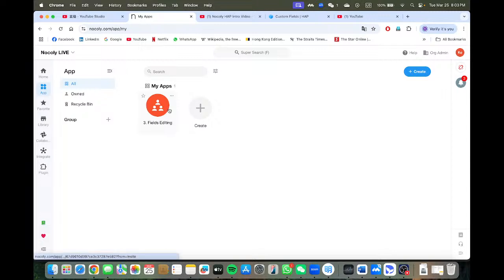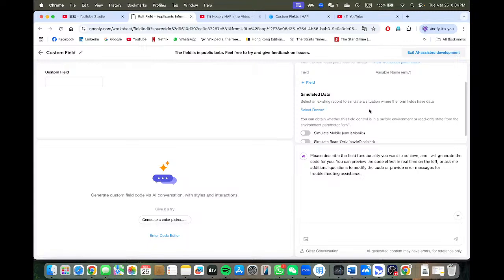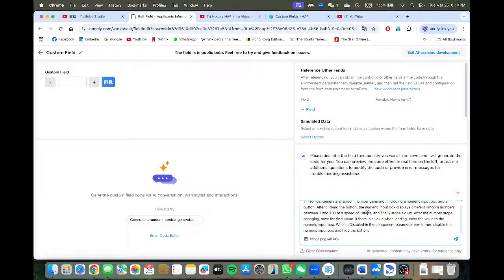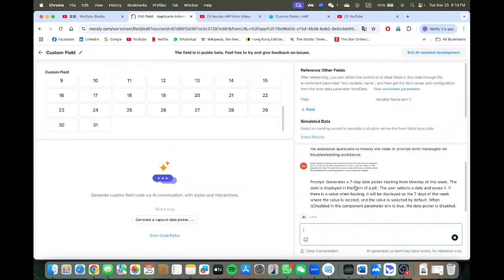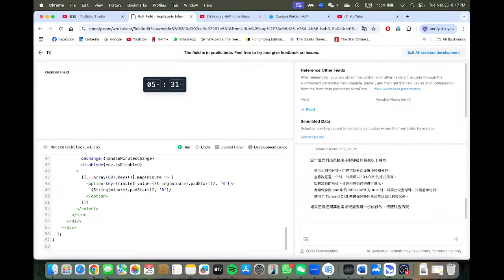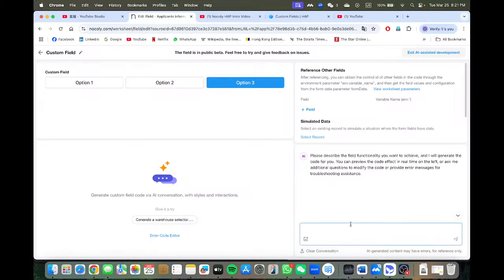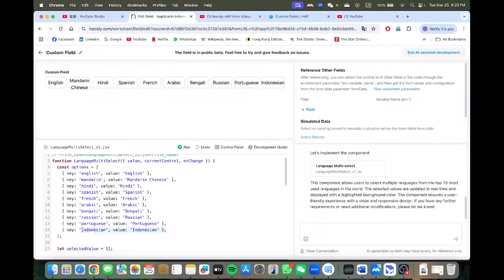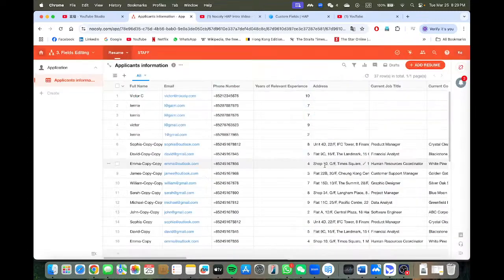Building More Creative Personalized Fields with AI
It is becoming increasingly easy for the HR department to use Nocoly HAP, with more colleagues joining the application and putting forward their needs. However, the limited field types cannot meet all the requirements. Fortunately, we have AI tools that can build more personalized fields with natural language. This Tuesday, we will share with everyone how to create unique personalized fields using AI.